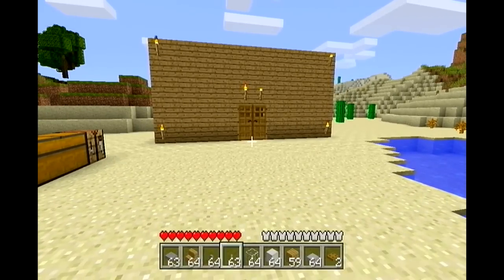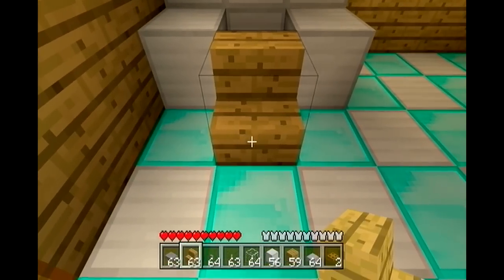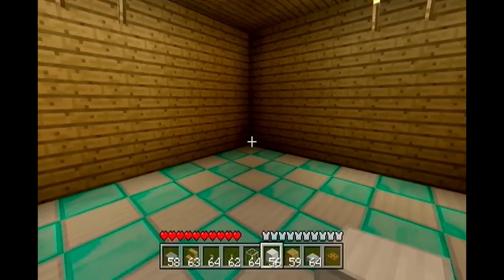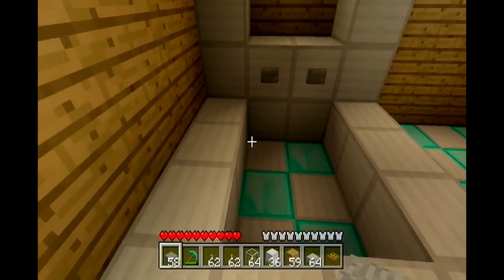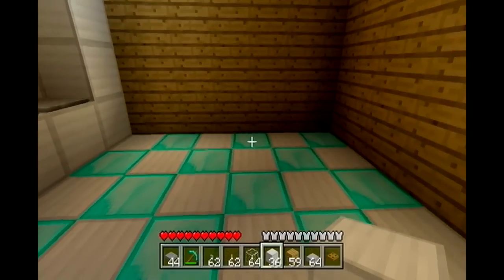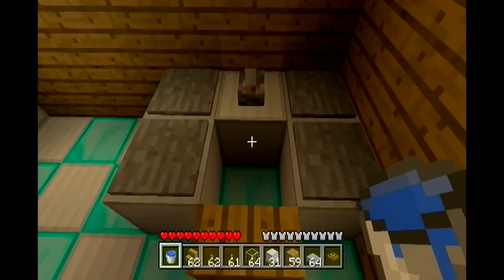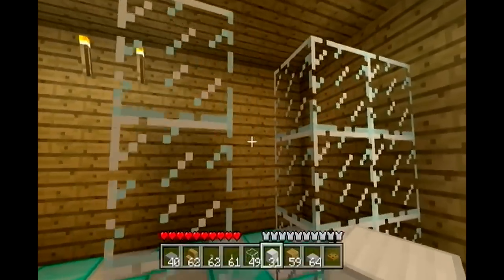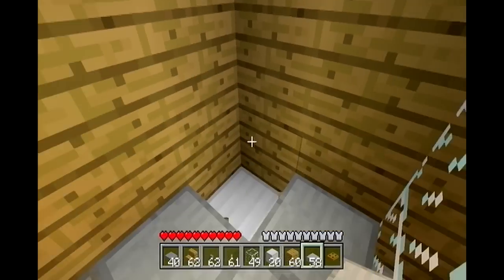Minecraft Xbox 360 : How to build a bathroom with WORKING shower.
for pc minecraft tutorials and gameplay.

Enter this competition to win an Xbox One for free! USA only im afraid.

This is my first tutorial so if you have any problems drop me a comment and i will try help as best i can.